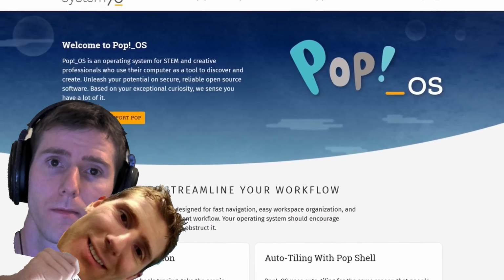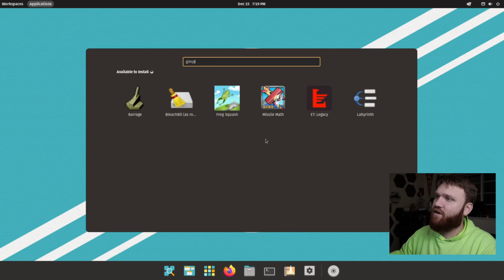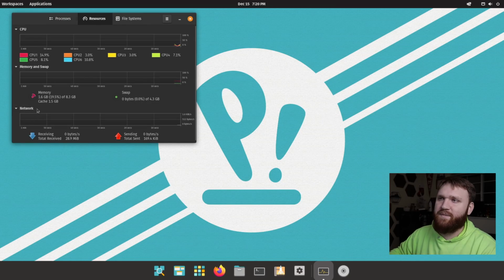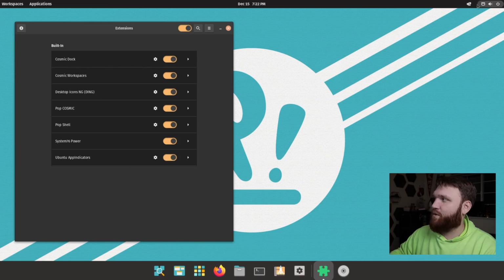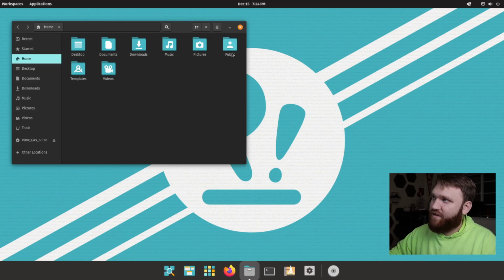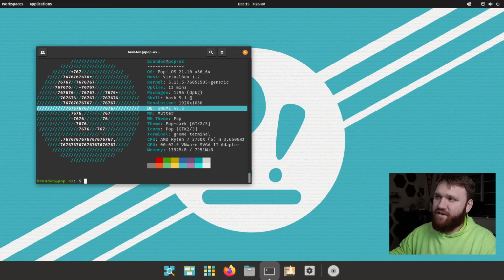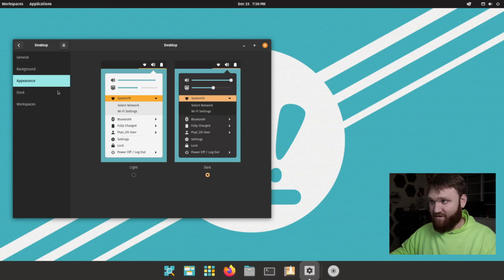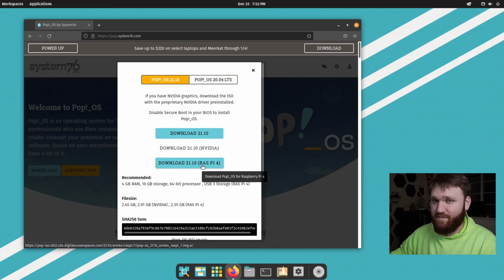NEW RELEASE - Pop!_OS 21.10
One of the most popular Linux distributions as a fresh new update! Pop!_OS 21.10 is here. Featuring loads of improvements and added features. The most notable addition is the new application library. Link below to learn more.